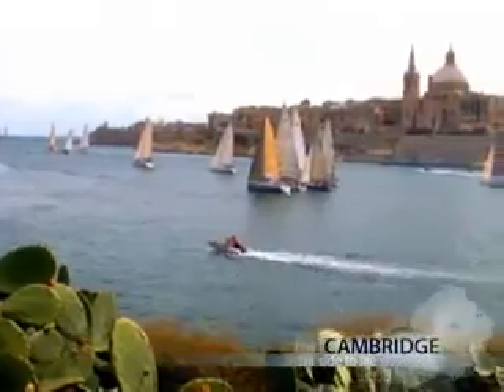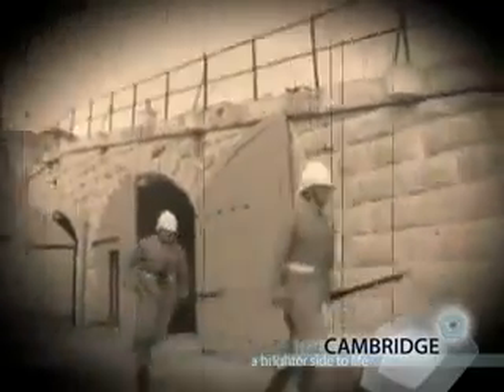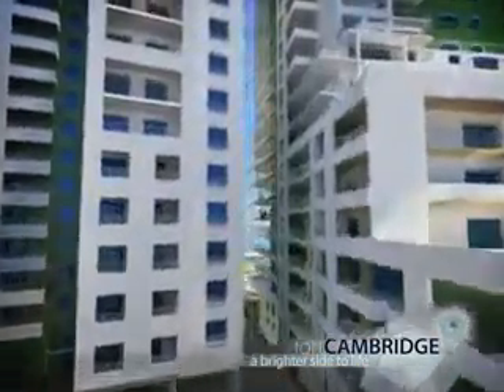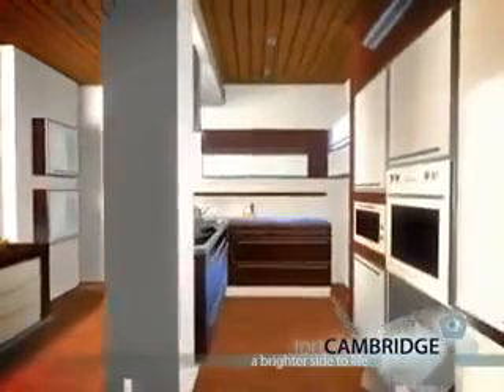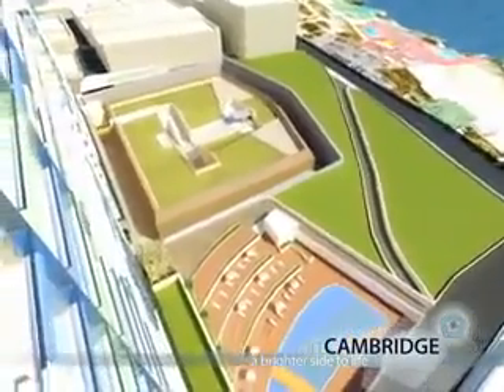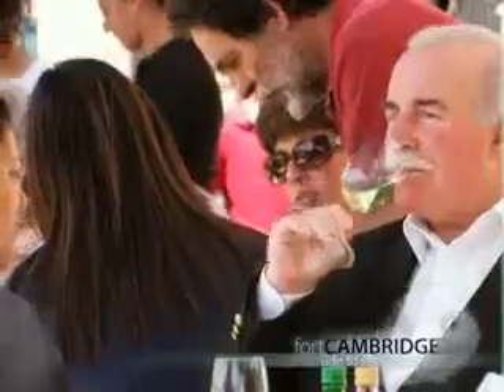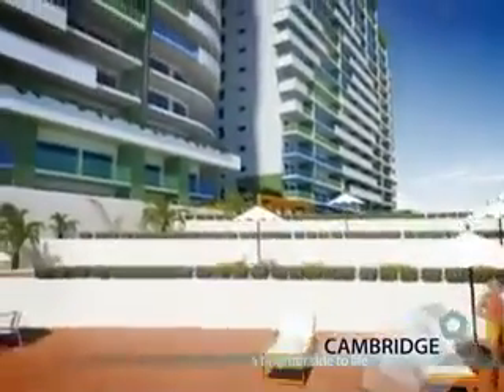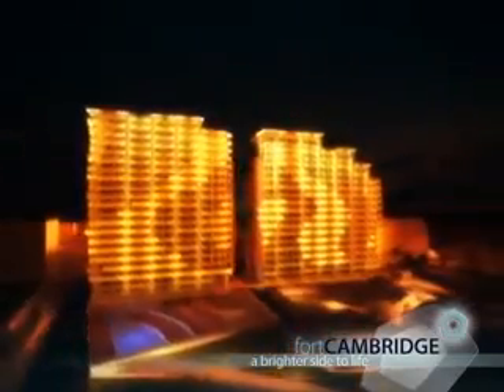Fort Cambridge By Damcar Properties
Built on the Tigne peninsula of Sliema, Fort Cambridge is a purpose built luxury lifestyle development in Malta, designed with comfort and excellence in mind. The unique structure provides magnificent one to four bedroom apartments, duplexes and penthouses that meet all the requirements one expects from a superior standard of seafront apartments in Malta.

Situated on the historic site of the Cambridge Battery, the development combines contemporary urban design with a peaceful spacious environment. Over 80% of the development is dedicated to landscaped open spaces that incorporate the original battery building and features. No commercial retail outlet forms part of the residential area of the development, preserving the peaceful environment and guaranteeing the privacy of its residents.

Spacious rooms and spectacular views are just two features future residents will enjoy in the seafront apartments in Malta. Fort Cambridge has an underground car park, private swimming pool, fitness centre, an indoor pool, gardens and 24 hour security, all included to guarantee the peace of mind and convenience of its residents occupying the seafront apartments in Malta. With an emphasis on the quality of living it's no wonder that Fort Cambridge is fast gaining recognition as the most sought after address in the Mediterranean.